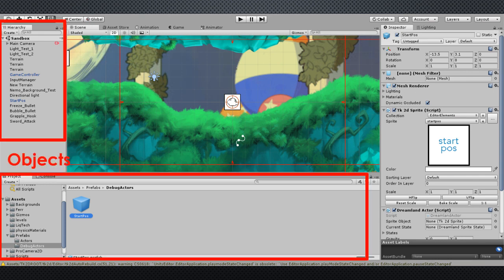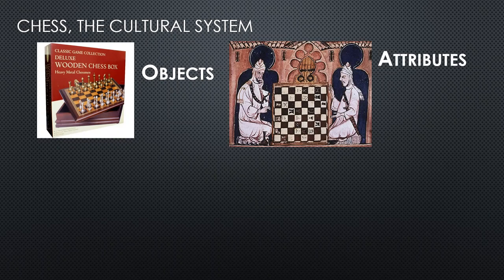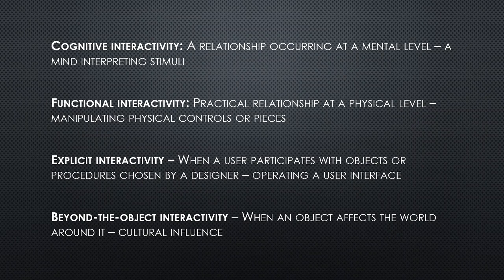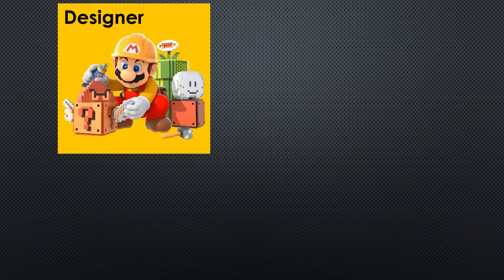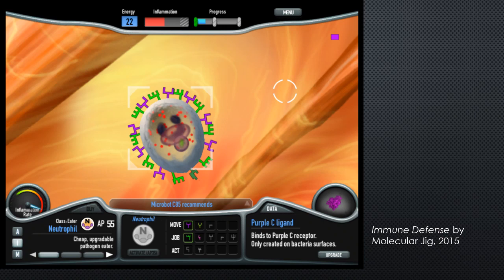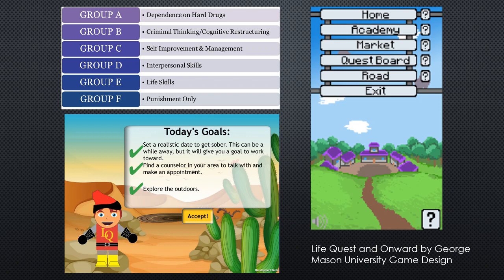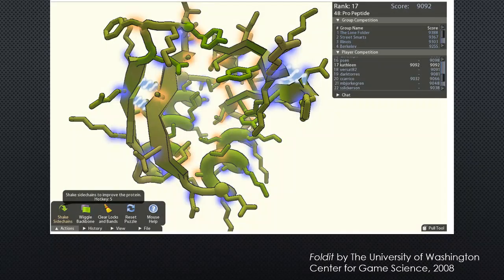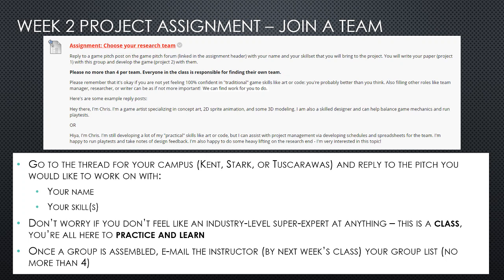Kent State Games for Education Lecture 02 - types of transformational games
In this lecture, we discuss more basic game design concepts and explore the different genres of transformational games.

Also, apologies for the awkward pause in the middle: my doorbell started going off and my dog was barking so that was me trying to get my train of thought back!